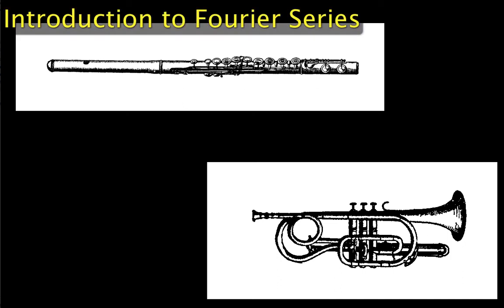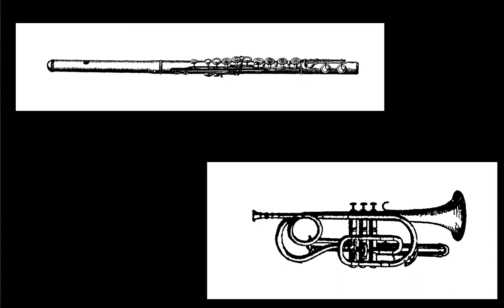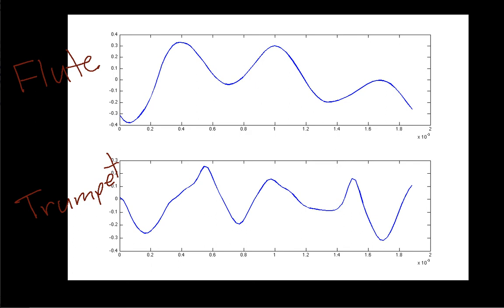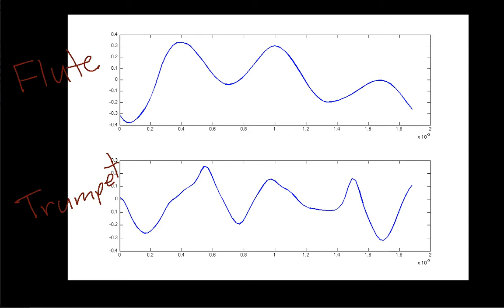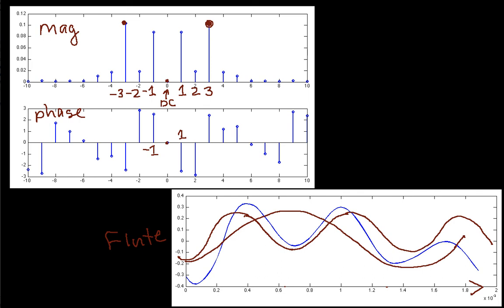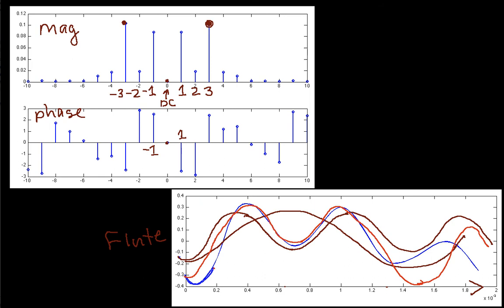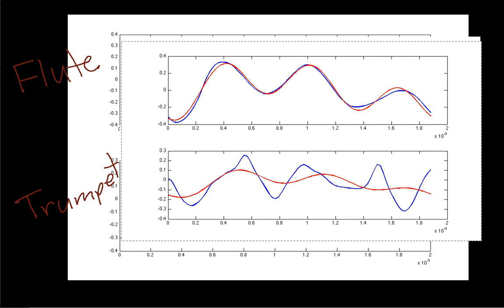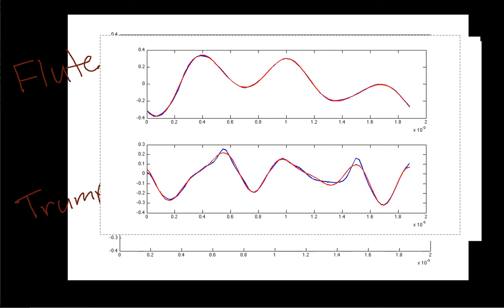Introduction to Fourier Series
An introduction to the concepts behind Fourier series. More instructional engineering videos can be found